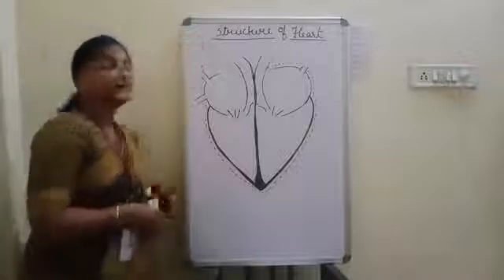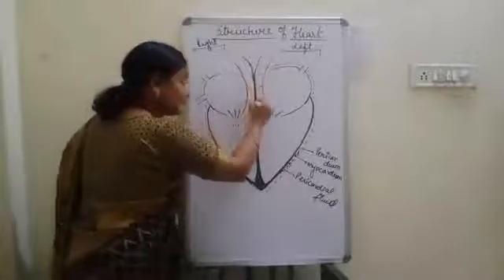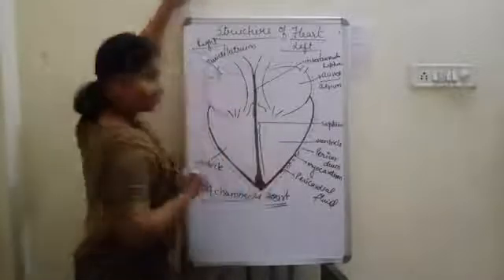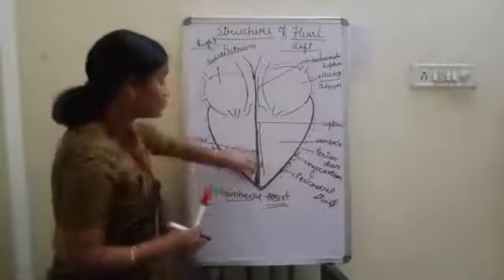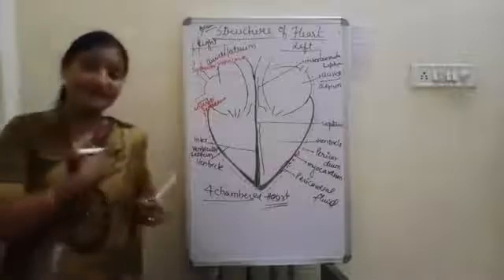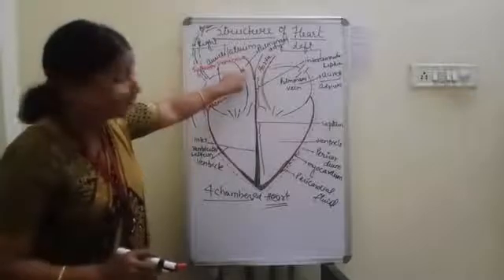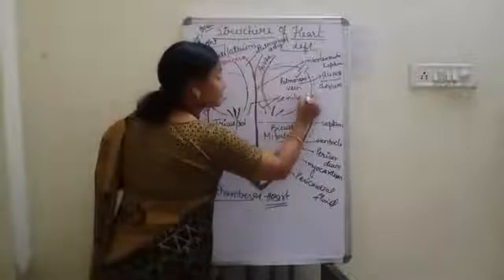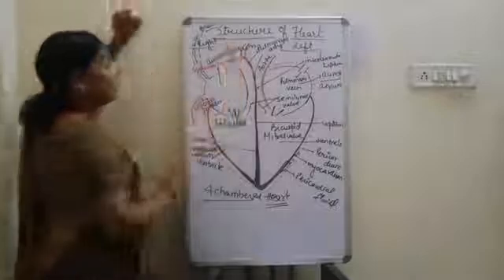X Bio Part 45